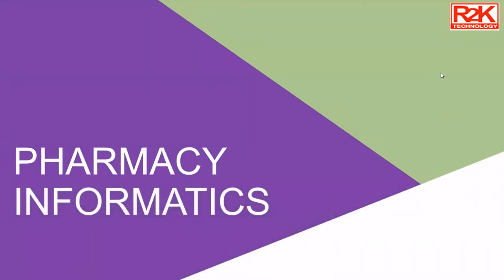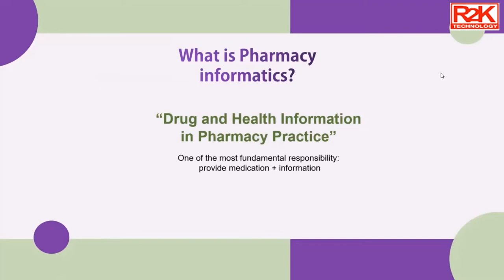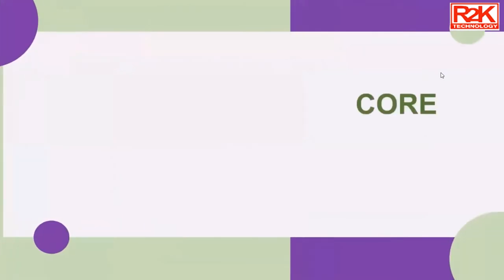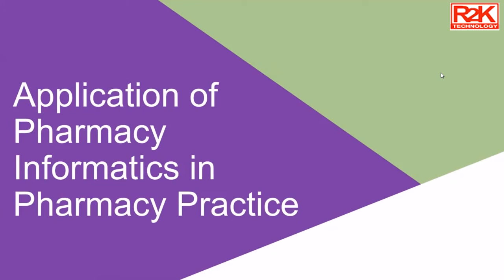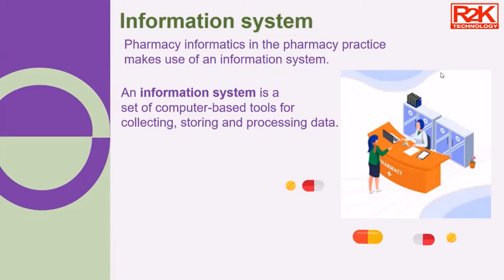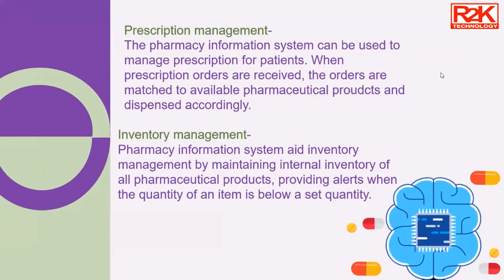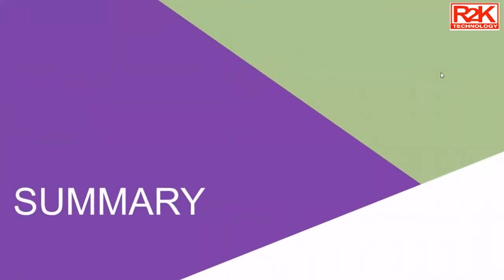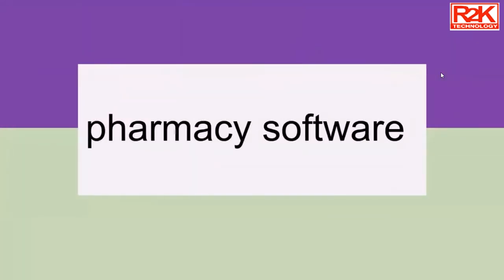Pharmacy Informatics Concepts and Industry Practice in the Philippines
Pharmacy Management Information System Concepts and Theories in a Pharmacy Practice Profession